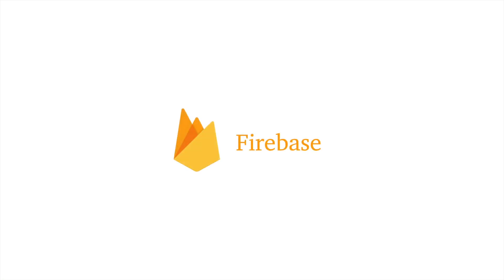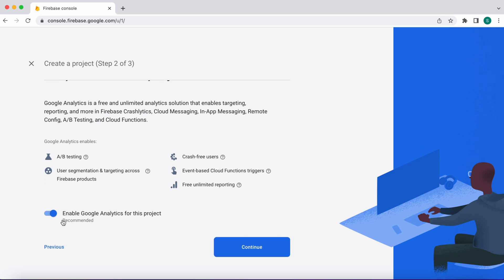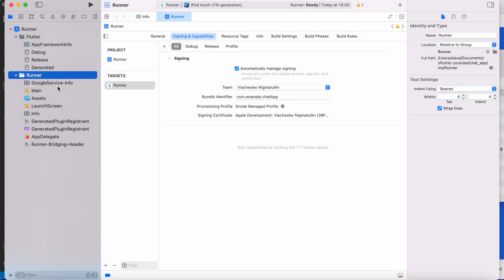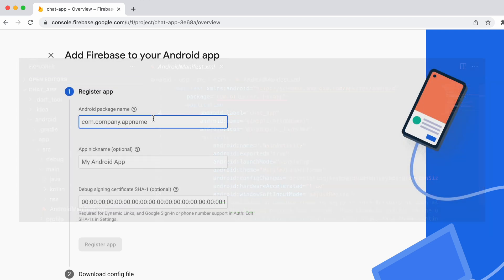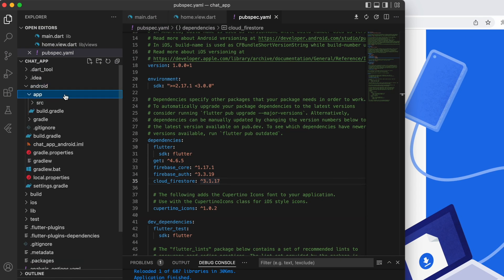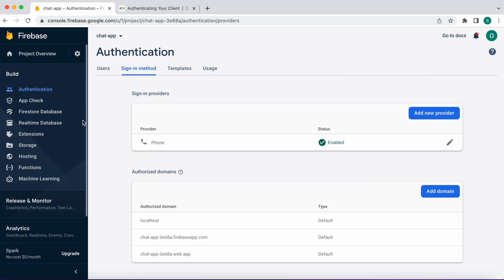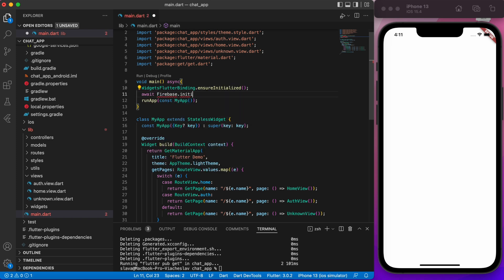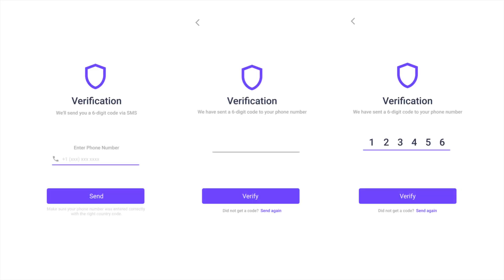Flutter v3.0: Chat App - Integrate Firebase (Android/iOS) | Part #3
Hello everyone, this is part #3. In this video, we are going to integrate a firebase into our future Chat App. We will setup for iOS and Android. This integration will include OTP Authentication (Phone Authentication)